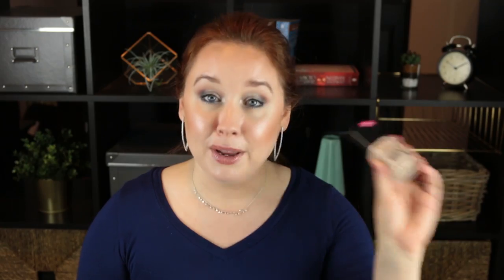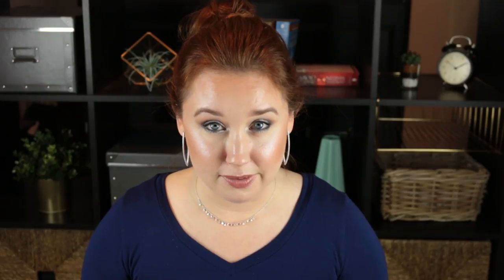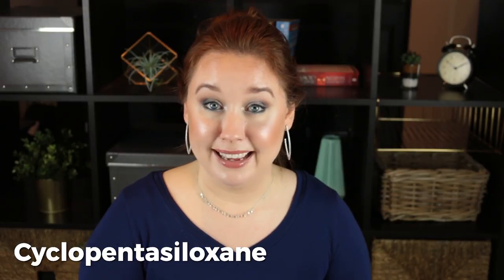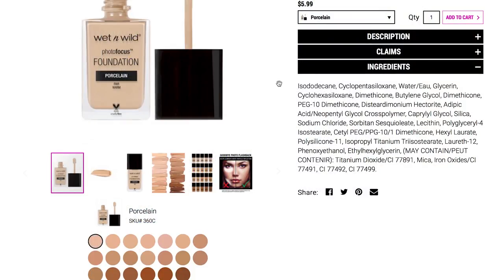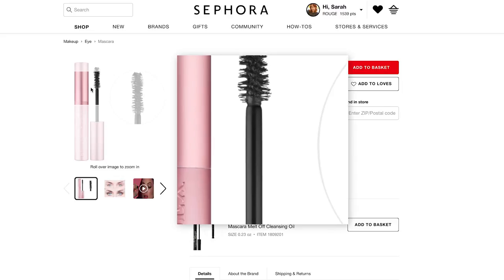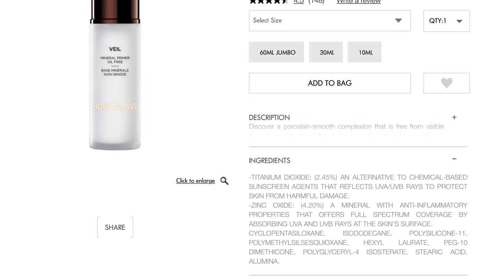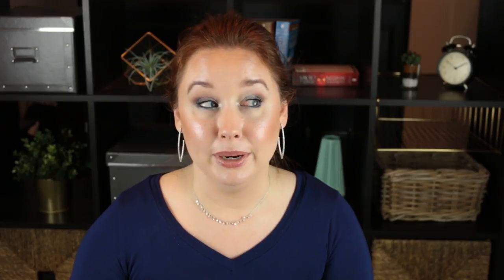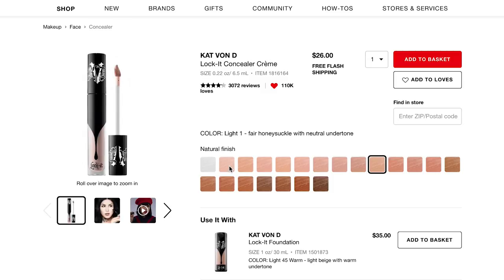10 Products I HATE That Everyone Loves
This tag was started by Liv Loves Her Makeup, but I've watched several of my favorite YouTubers film this also. I think it's a fun way to talk about products that just don't work for you even though everyone else seems to love them.

I've also posted this video's counterpart - 10 Makeup Products That I LOVE That Everyone Hates. Check that out for some products I think are real hidden gems.

★PRODUCTS MENTIONED★

Make Up For Ever Ultra HD Liquid Foundation
Wet N Wild Liquid Catsuit Lipstick
Colour Pop Gel Liners
Urban Decay Ultimate Naked Basics
Tarte Amazonian Clay Highlighter - Exposed

★ CHANNELS/VIDEOS MENTIONED ★

MAKEUP
Smashbox Photo Finish Primerizer
Wet n Wild Cushion Foundation - 106A Light Ivory
Cover Girl Vitalist Healthy Concealer - Fair
Glossier Wowder - Light/Medium
Cover FX Perfect Setting Powder
Julep So Radiant Diamond Powder Bronzer - Medium Tan
Essence Satin Touch Blush - 30 Satin Bronze
Nabi Get Gorgeous Highlighting Powder - A703-H
Marc Jacobs The Wild One Palette
Shea Moisture Ultra Smooth Long Wear Eye Pencil - Teal
PF Eye Booster - Ultra Black
IT Cosmetics Superhero Mascara
Cover Girl Clump Crusher Waterproof
Milani Amore Shine Liquid Lip Color - 11 Charming